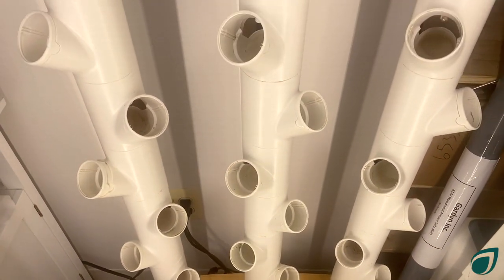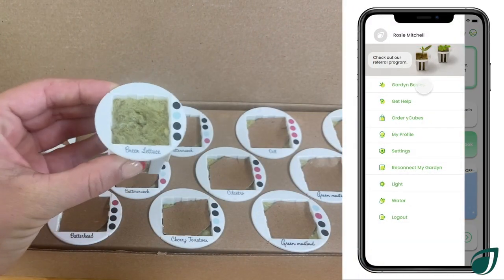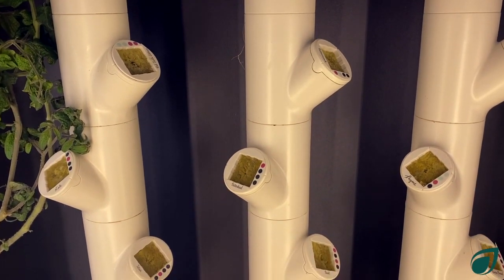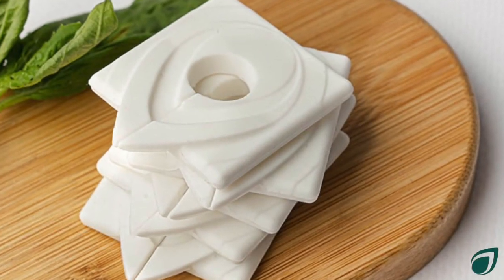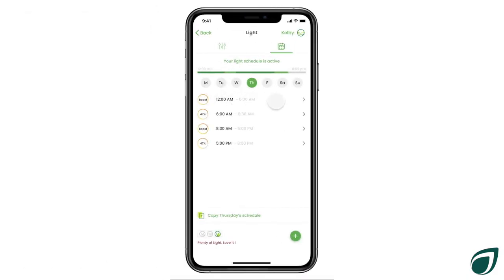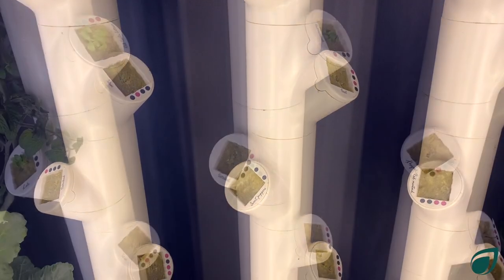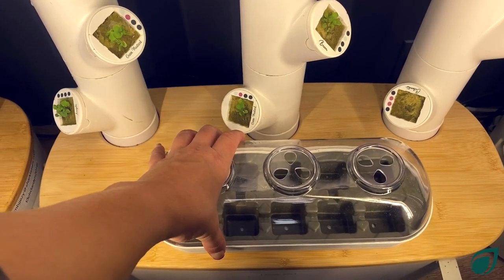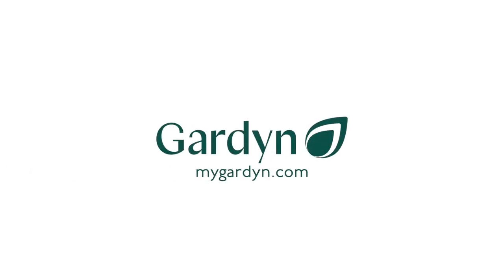How to Germinate Seeds on Your Gardyn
Use this option when starting a brand new Gardyn.

Gardyn is the new and easiest way to turn any space into a thriving hydroponic indoor gardening system, whether it’s your home, office, or even a commercial kitchen. Our unique, patented Hybriponics™ technology offers unparalleled plant density, a vast plant portfolio, self-sustaining water management, and revolutionary machine vision — all housed within an eye-catching, elegant tower design. This is hydroponics like you’ve never seen before!

Grow year-round in 2 square feet of space. Our AI-assistant Kelby guides you every step of the way!